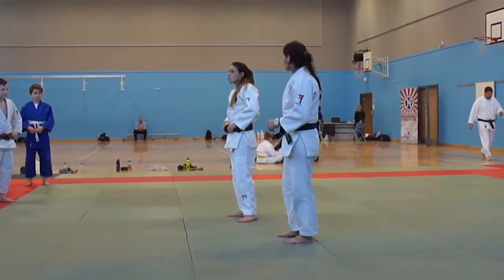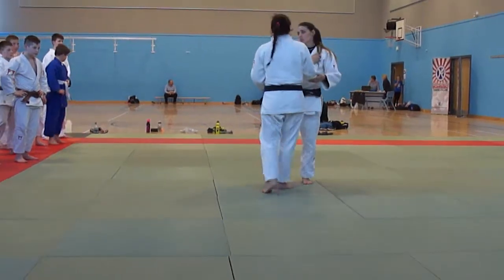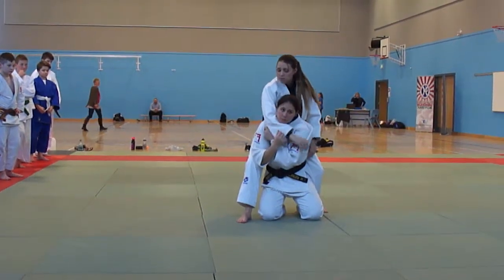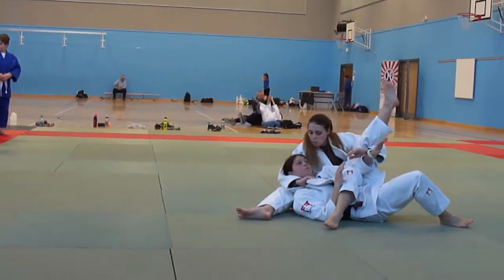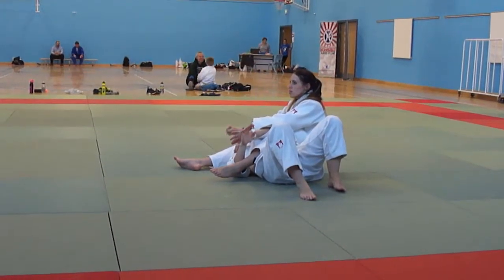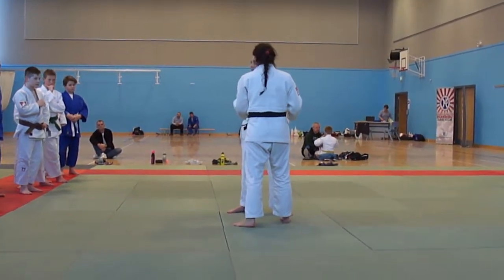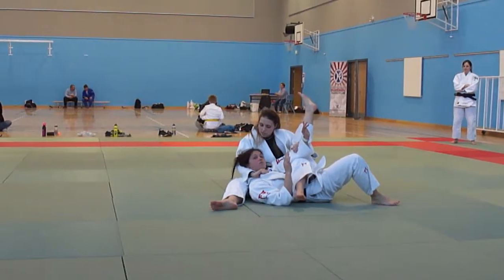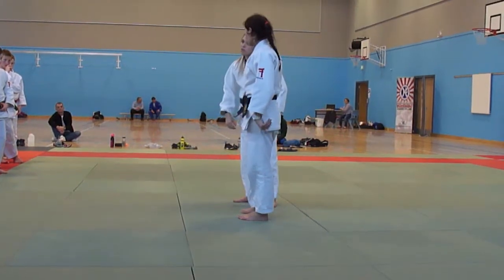Highland Budokan Masterclass with Kimberley Renicks & Louise Renicks